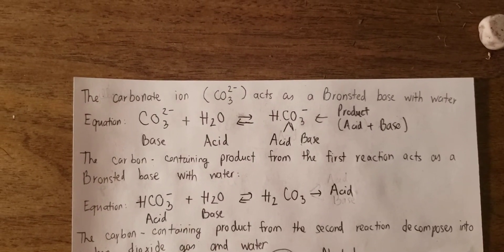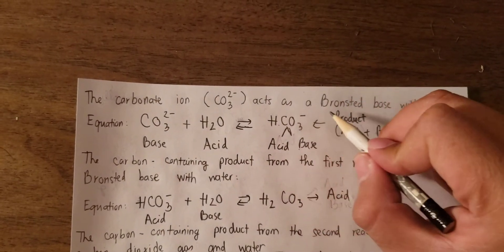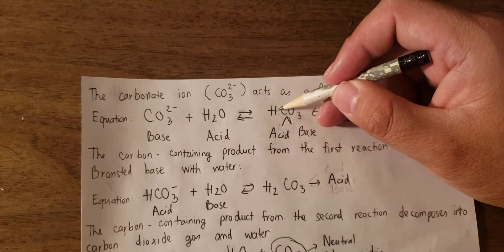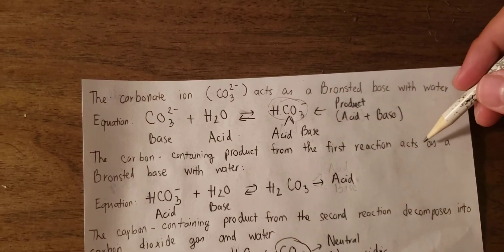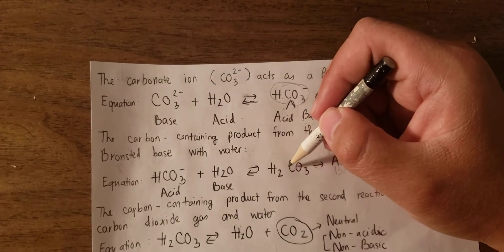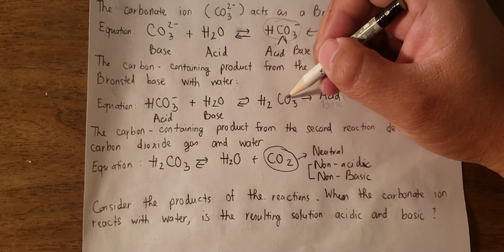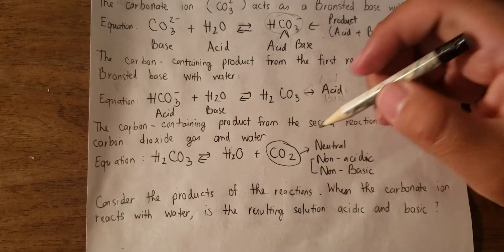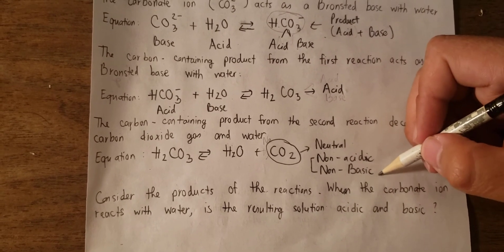Chemistry Help: The carbonate ion (CO3 2-) acts as a Bronsted base with water and equations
Here is the answers of Chemistry homework related to Bronsted reactions

Carbonate ion (CO32-) acts as a Bronsted base with water.

The carbon-containing product from the first reaction acts as a Bronsted base with water.

The carbon-containing product from the second reaction decomposes immediately into carbon dioxide gas and water.

*Hint: You can change H2O into H(+)